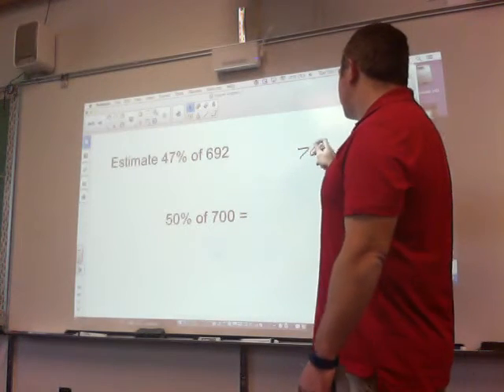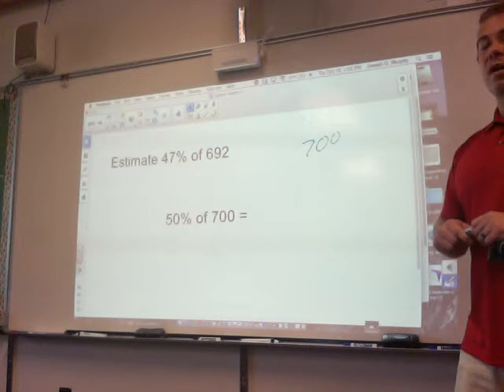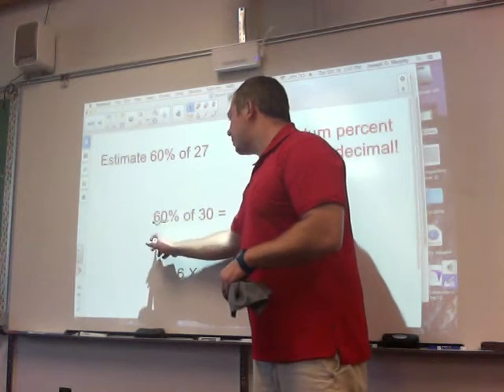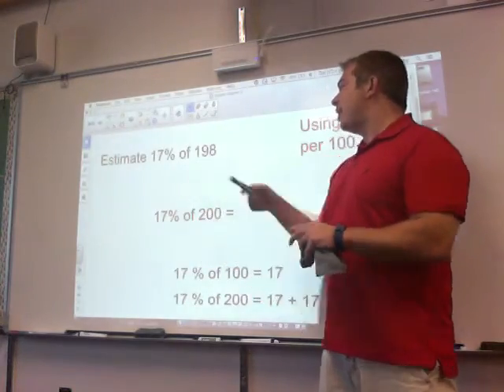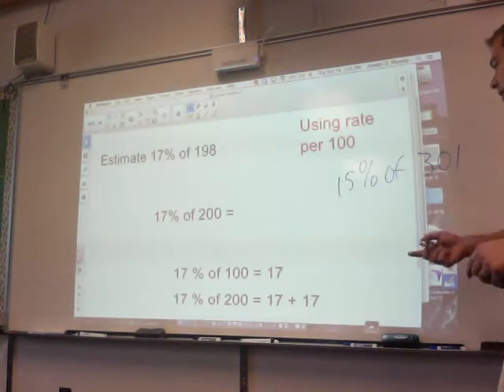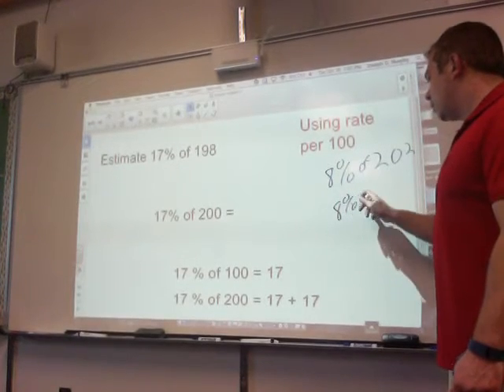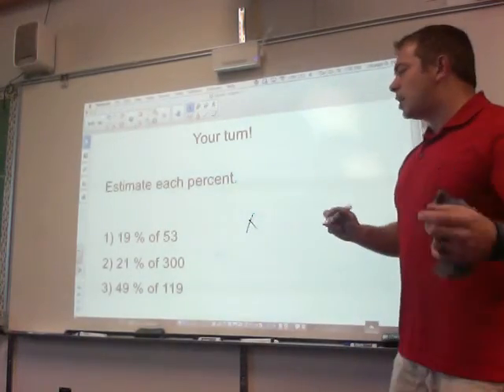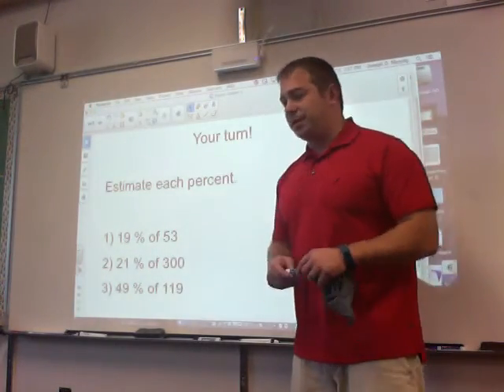Mr. Murphy, Morgan Road, 2.6 math